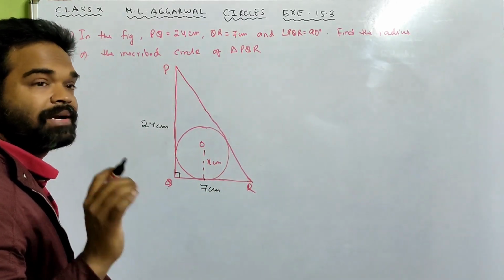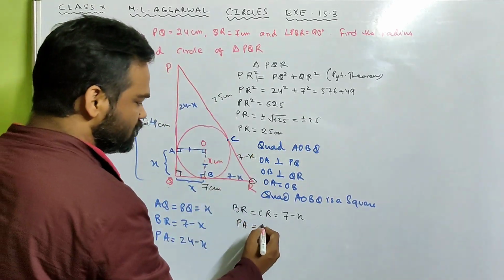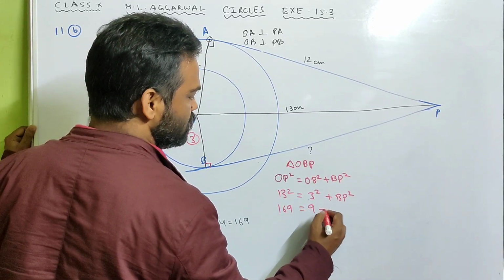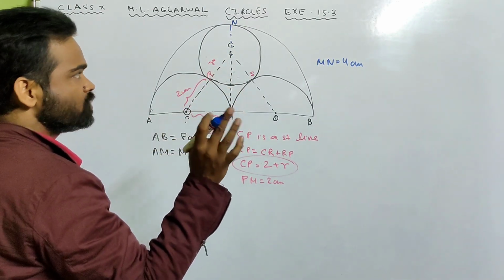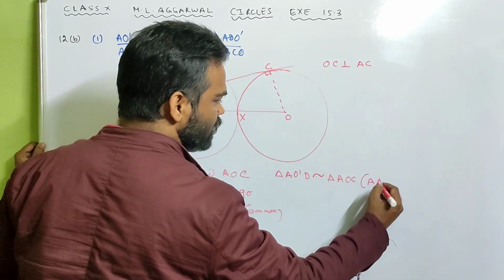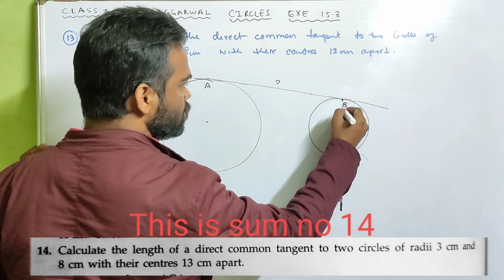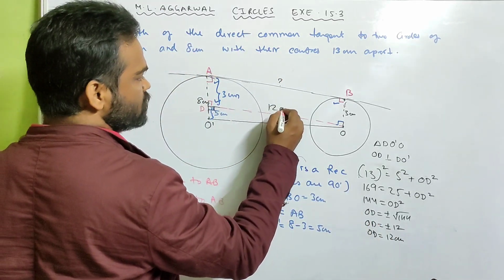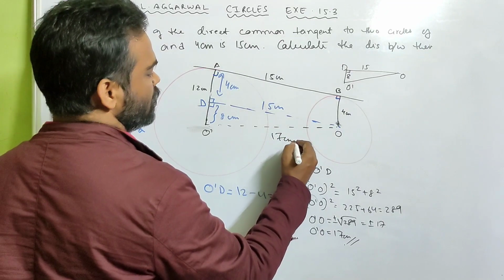Circles Class 10 icse || M L Aggarwal || Exercise 15.3 || Tangent and Secant properties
circles class 10 icse M L Aggarwal
circles class 10
M L Aggarwal exercise 15.3 Solution
Sum 11-14

Exercise 15.3
sum 7-10